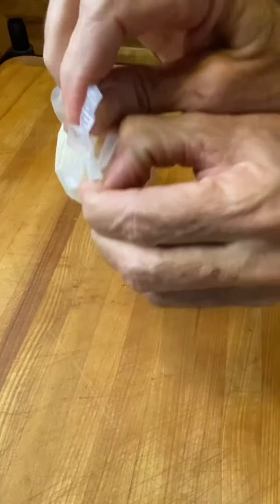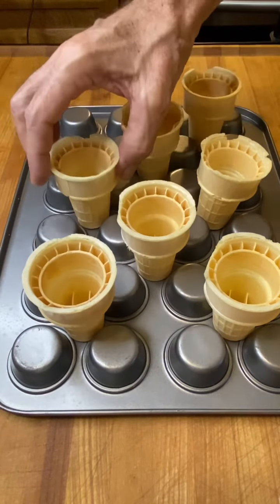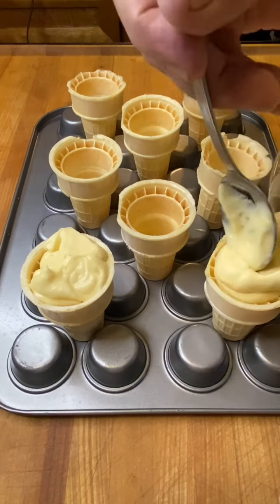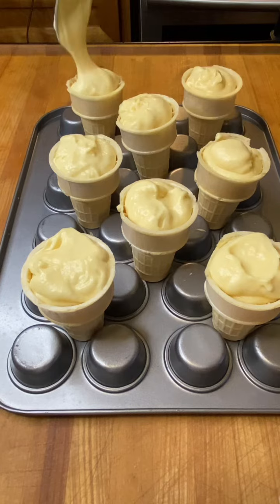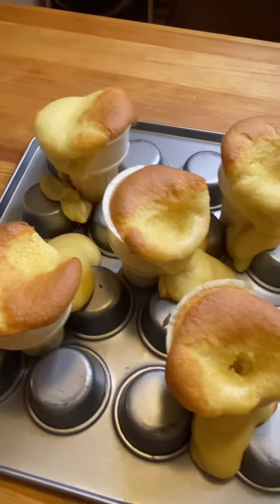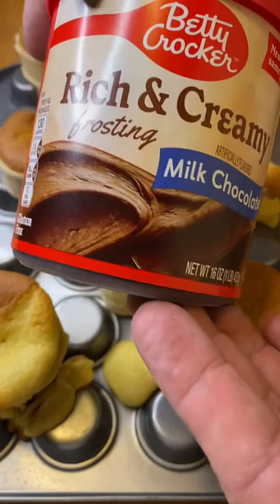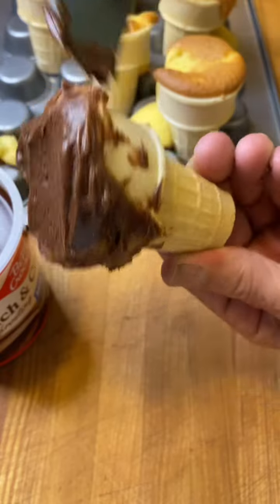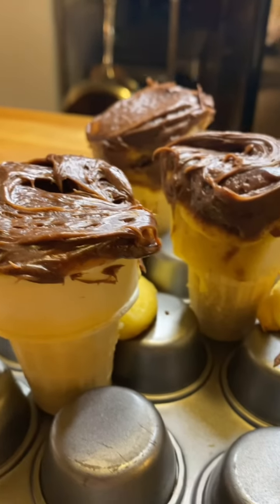Chocolate Bandaids are the Best